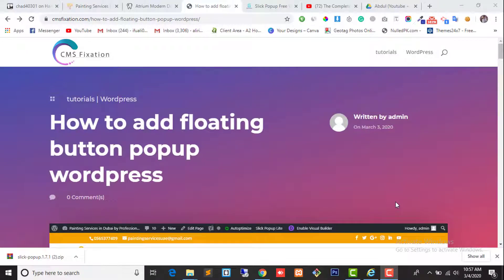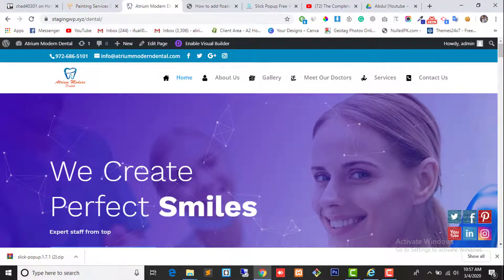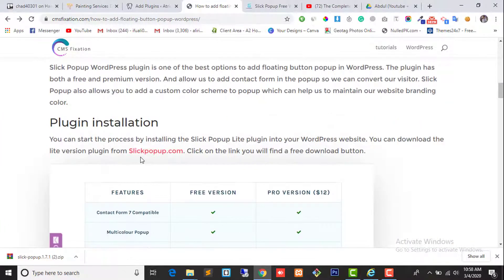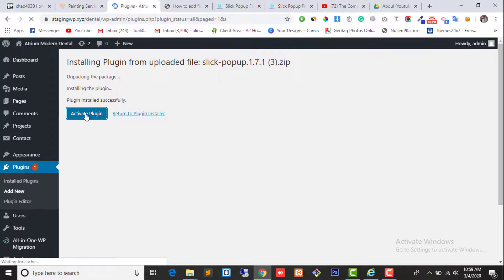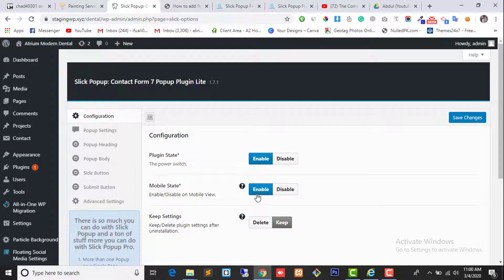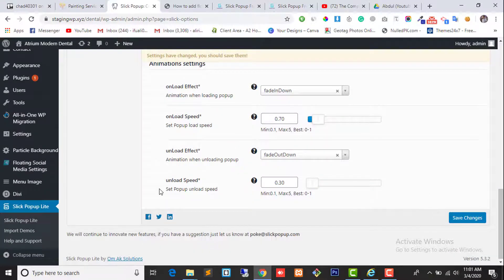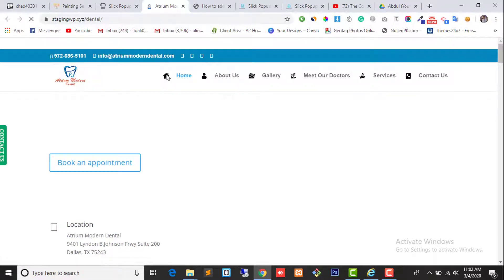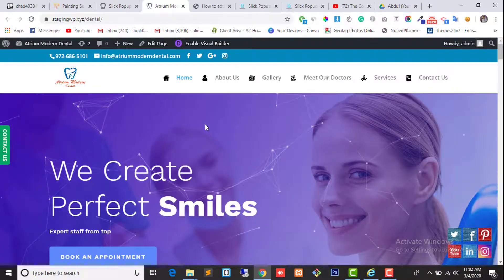How to add Floating Button Popup WordPress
Adding a floating button popup into your website is the best way to convert your website visitor into your customers. They can see the popup having contact form without leaving the page.

In this video, I am going to show you how to add a floating button popup in WordPress step by step.

Article Link for Downloading Plugin.

Created By:
CMSfixation: